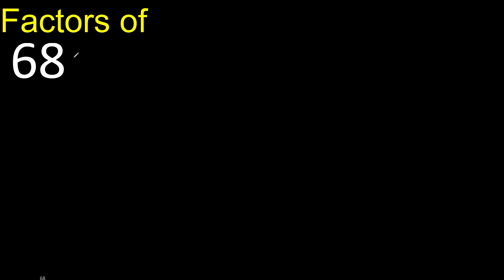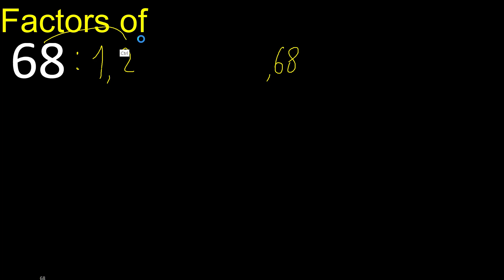factors of 68 , how to find factors of an integer, dividers of . quick method trick fast